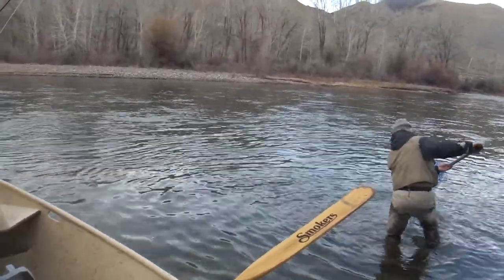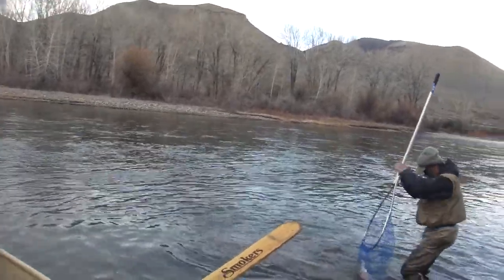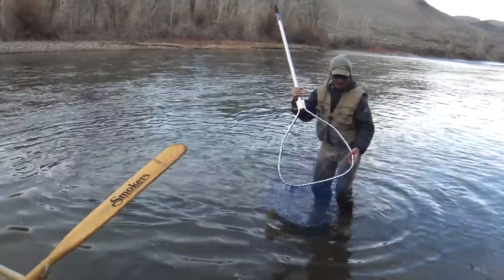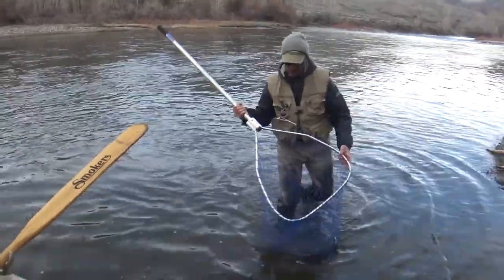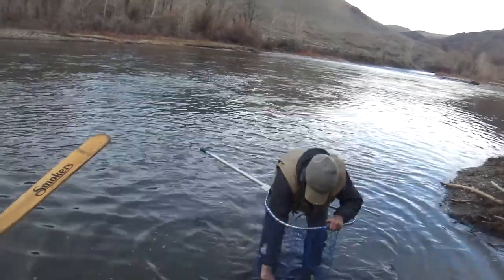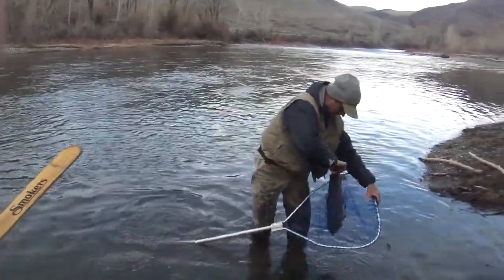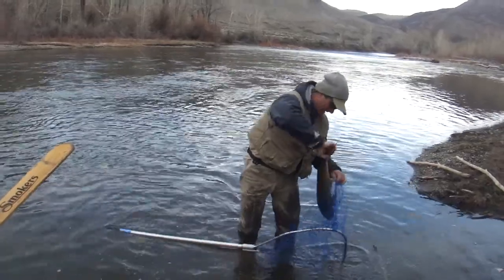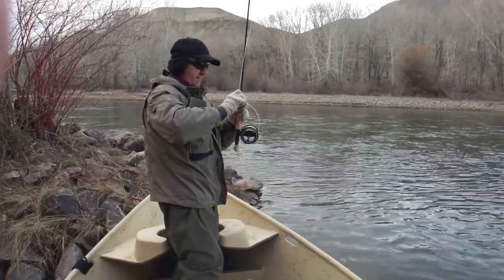Bill Figge Steelhead movie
Salmon River, Idaho native  steelhead